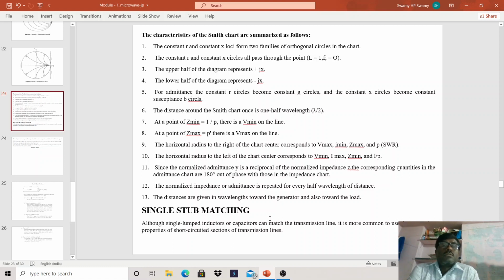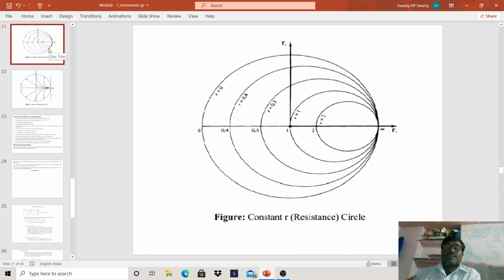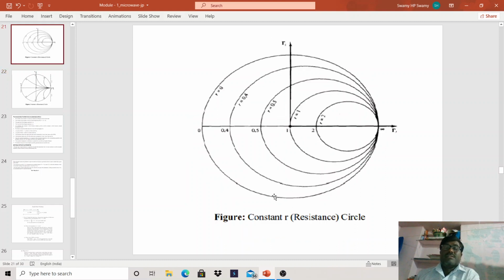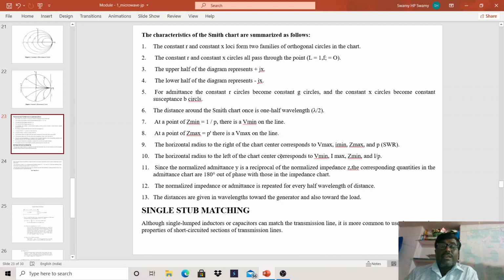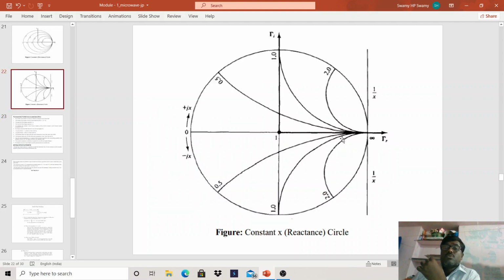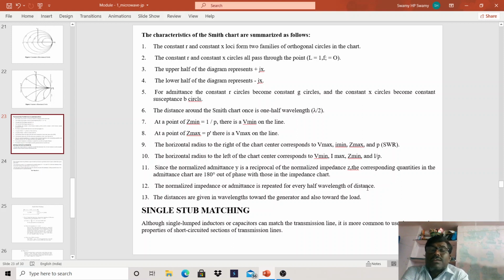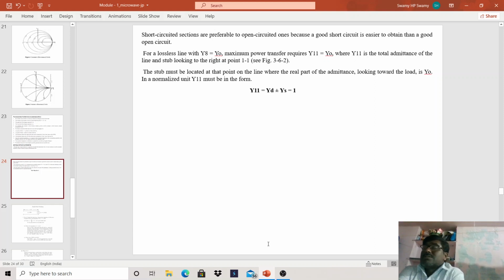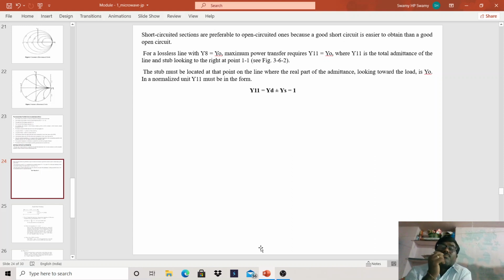microwave_m14_v14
Chrs of smith chart& single stub